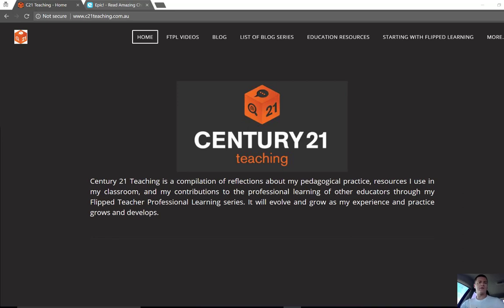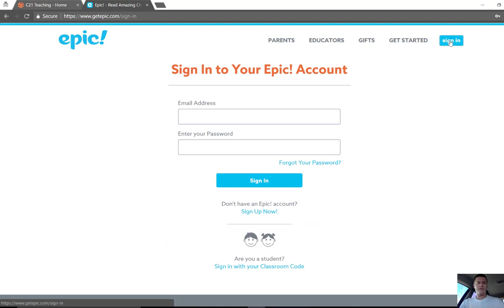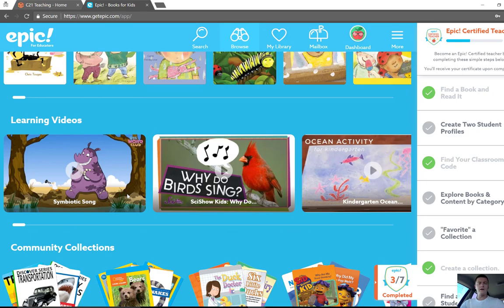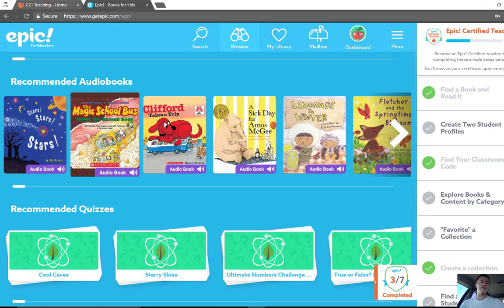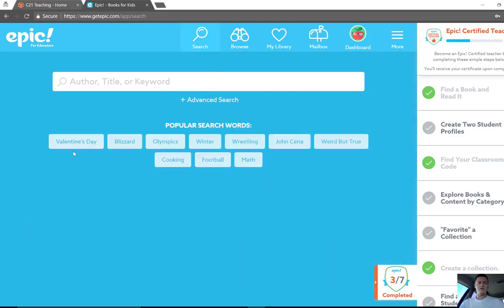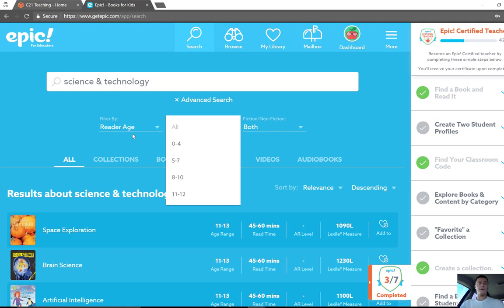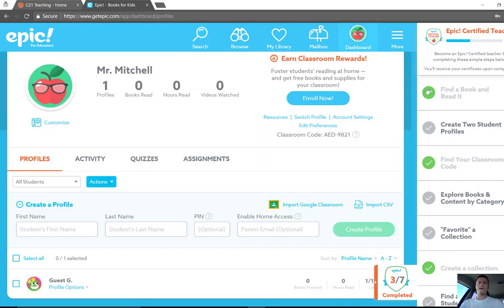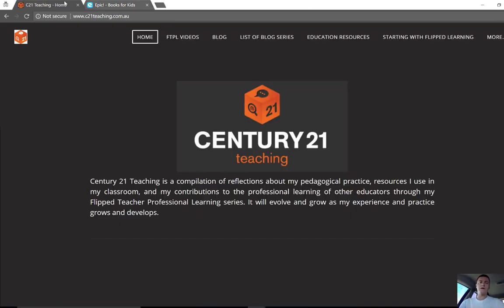FTPL - Free digital books for teachers: Get Epic Books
In this Flipped Teacher Professional Learning video, I show you a great website that will provide you with free access to digital books for your students across a range of subjects, including fiction and non-fiction, that your students can also access at home.

For more FTPL videos, head to c21teaching.com.au